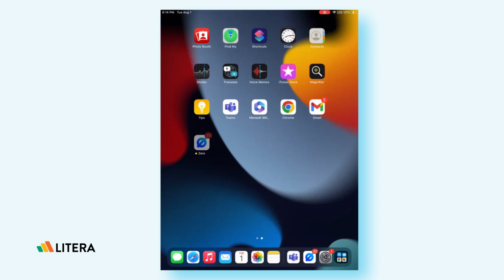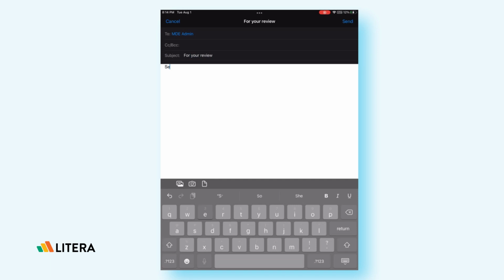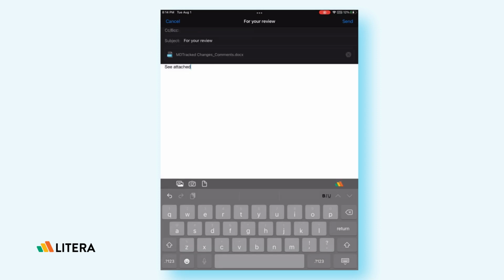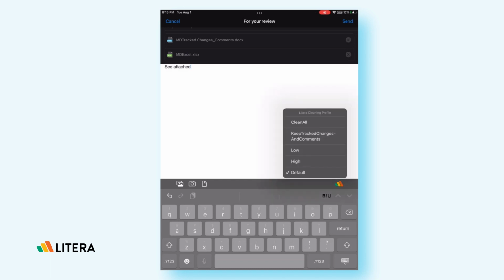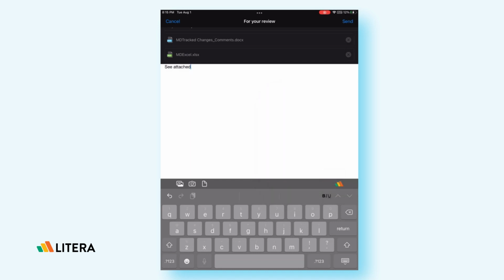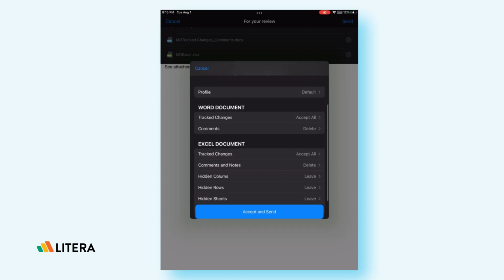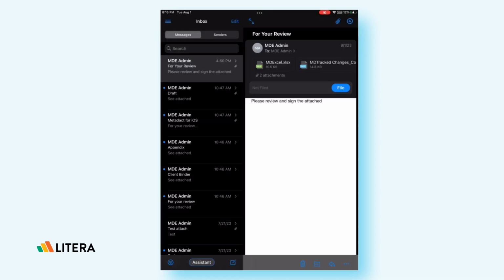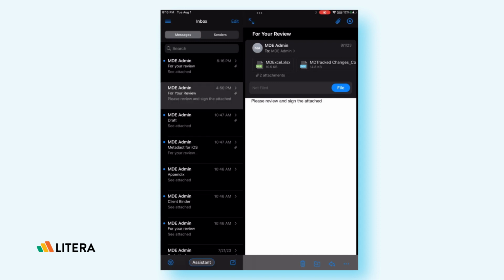Metadact iOS Demo: Litera's Metadact Server & ZERO Systems